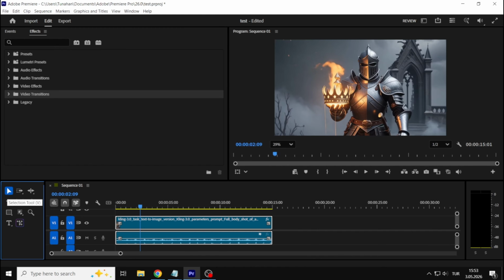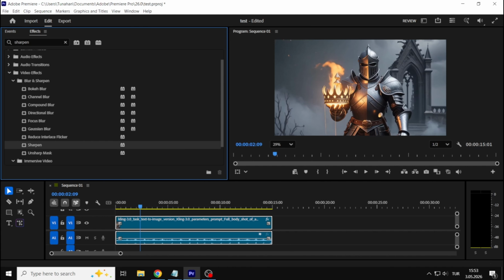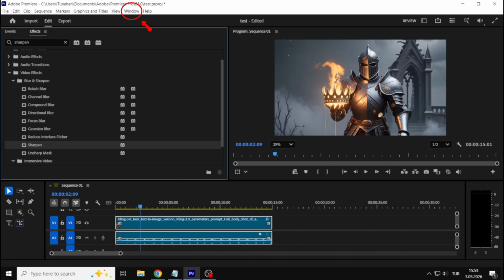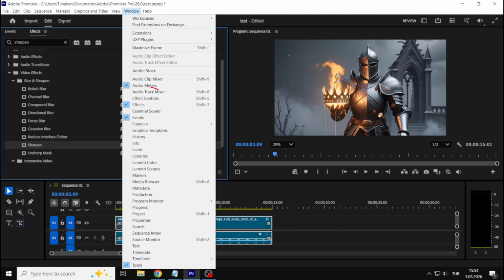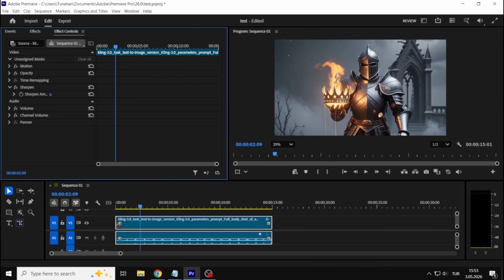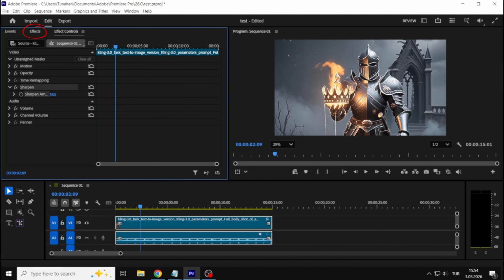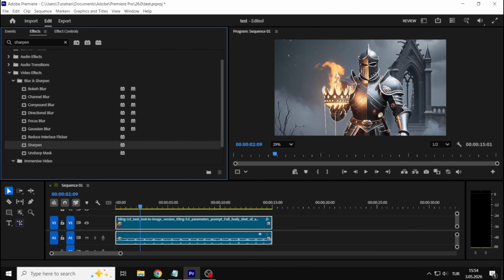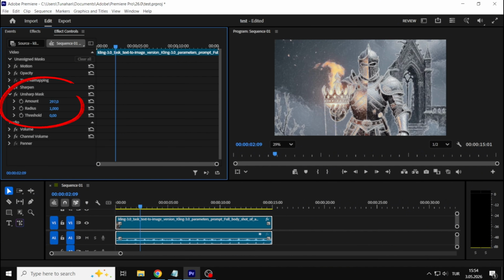How to Increase Sharpness in Premiere Pro (Quick & Easy)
How to increase sharpness in Premiere Pro?
In this tutorial video, I will show you how to increase sharpness in Adobe Premiere Pro.